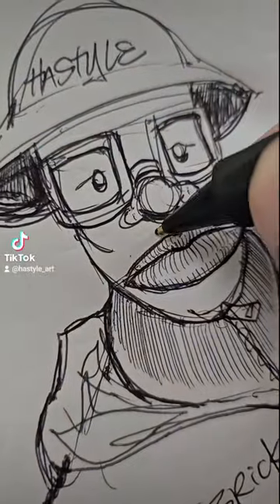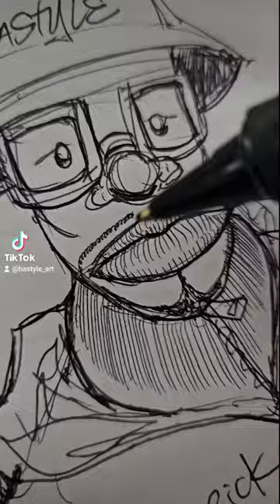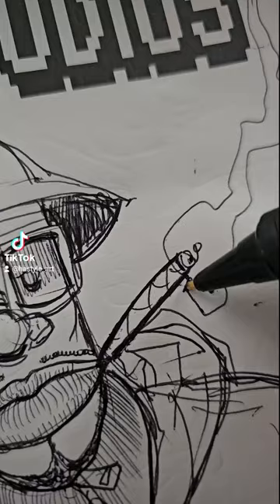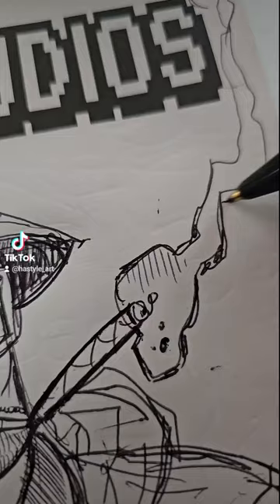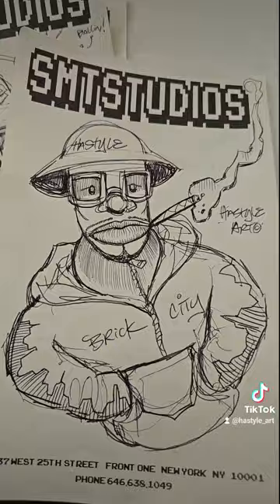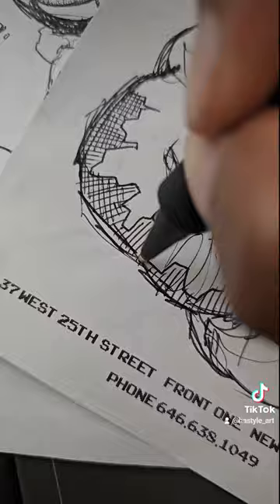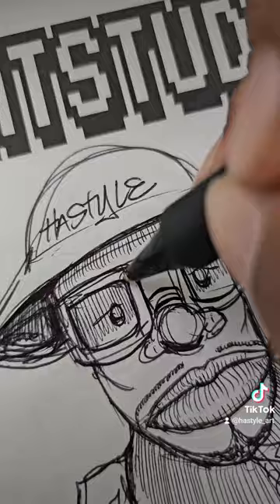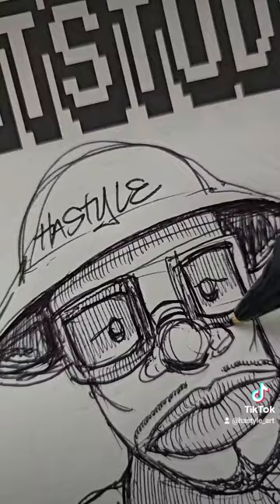KANGOL KID 2